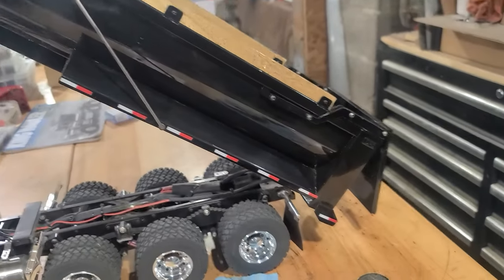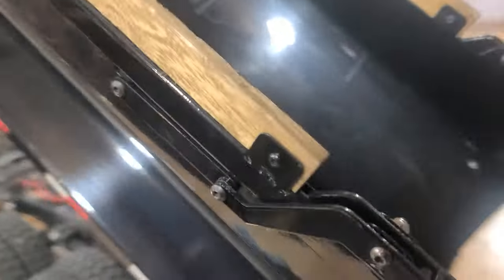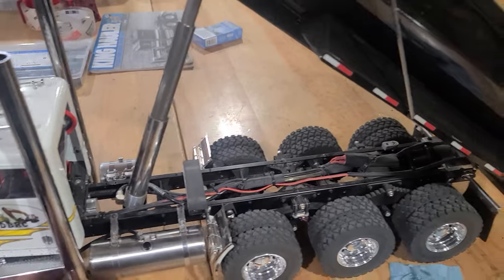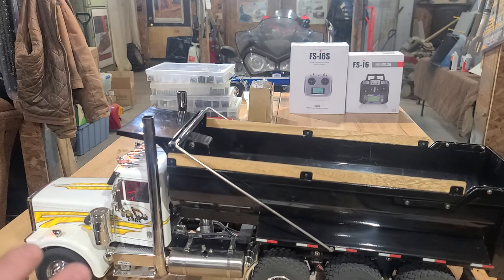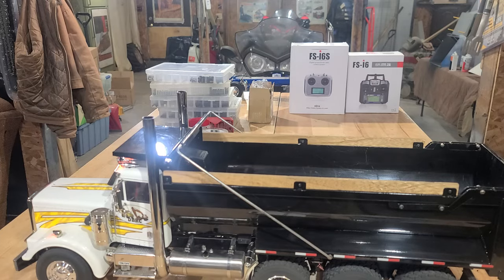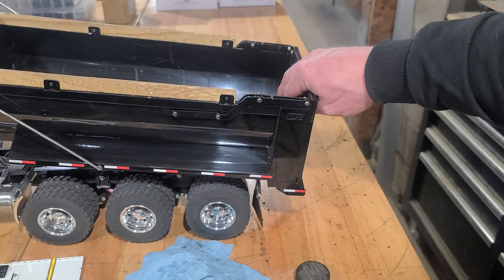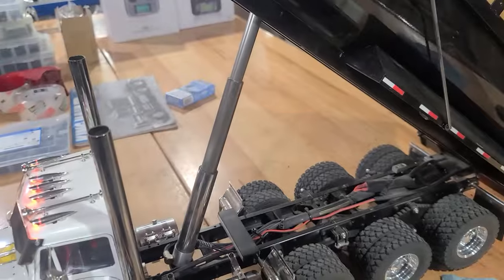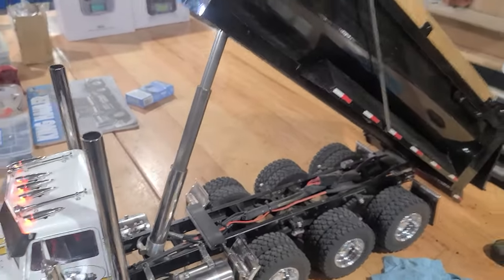1/14 Tamiya Grand Hauler Semi Tri-Drive Dump Truck Hydraulics DPS Box Explained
I'm trying to help a fellow hobbyist Jeremy out by explaining how the DPS hydraulic dump box works. Maybe this will help others out as well.